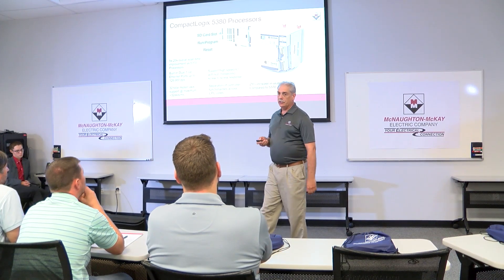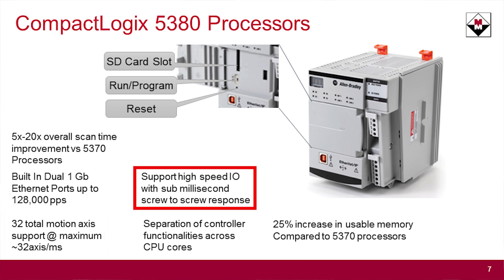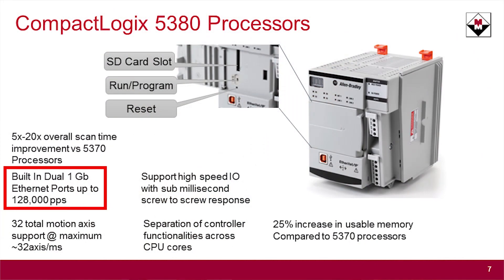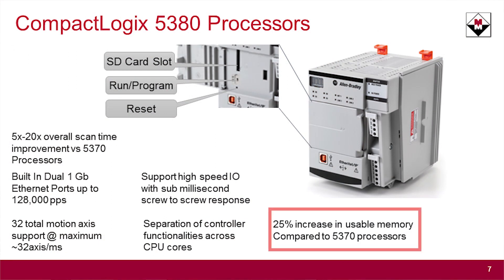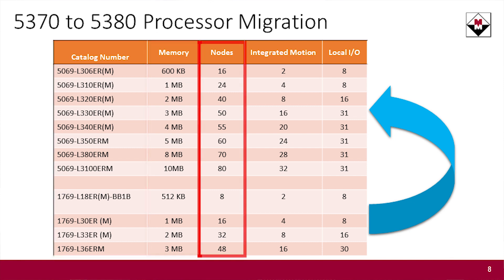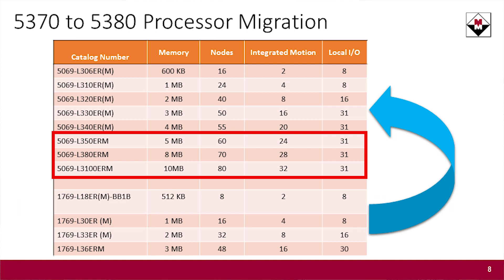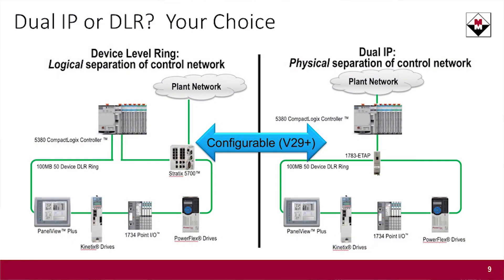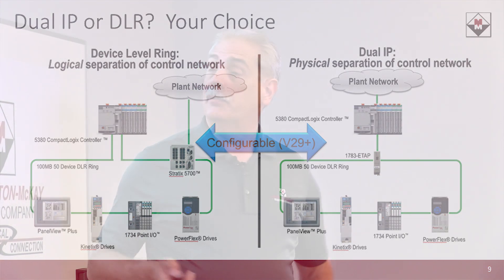Introduction to the new Rockwell 5380 L8 Based CompactLogix Automation Controllers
Jeff Southern from McNaughton-McKay shows the new features and performance improvements in the New Rockwell L8 based CompactLogix Automation Controllers.  During this tutorial, you will learn about the performance. memory and communications enhancements offered in this new series of Rockwell Automation controllers.